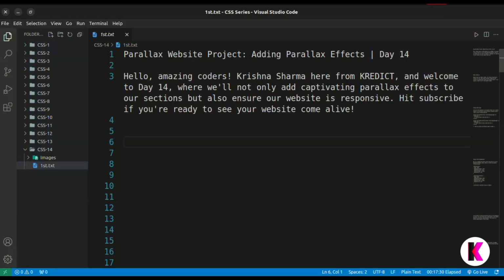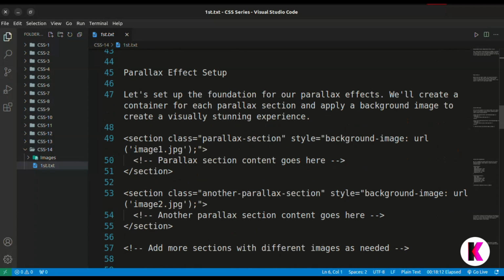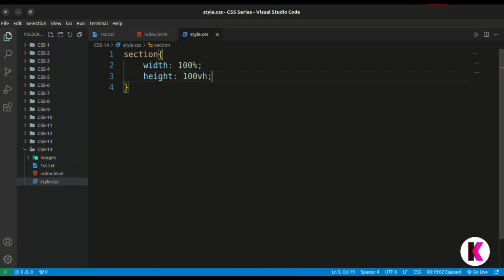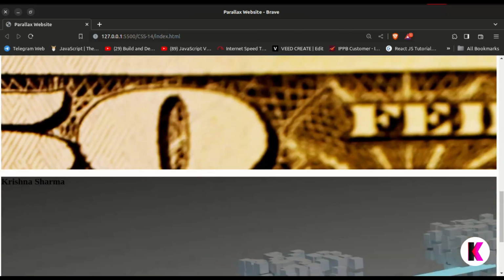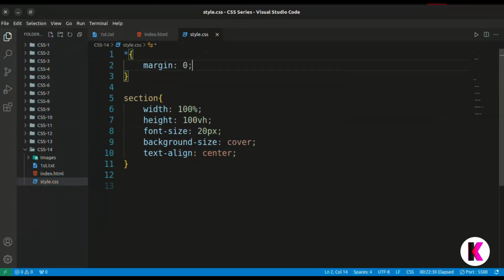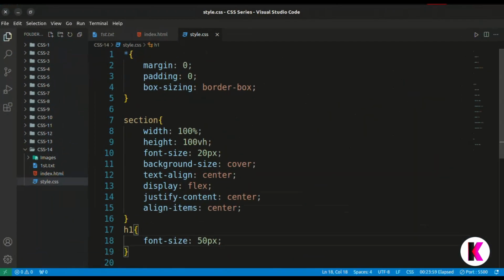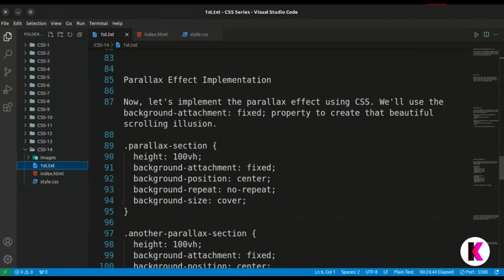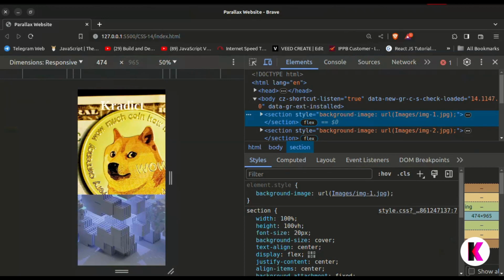Parallax Website Part-2 | KREDICT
🎨 Welcome to KREDICT, your premier destination for all things blockchain and web development! In this tutorial, we're delving into the essentials of CSS – the creative force behind stylish and visually captivating websites. Whether you're a burgeoning developer or intrigued by web design, this video is your pathway to mastering CSS fundamentals.

🌐 What You'll Learn:
1. Parallax Website Part-2